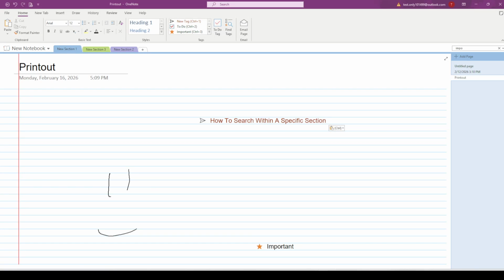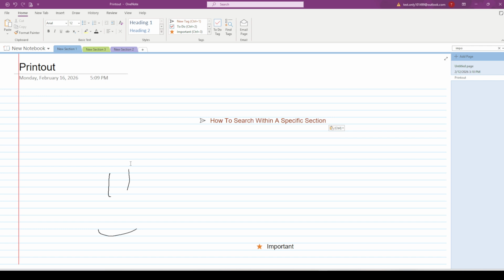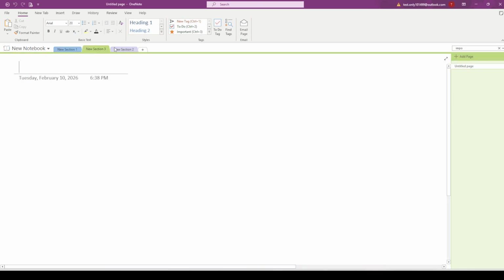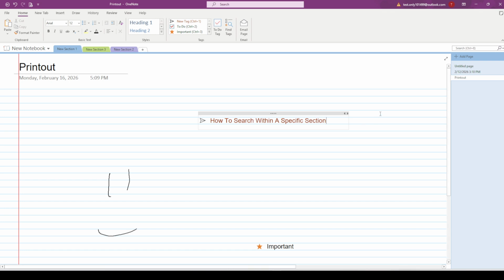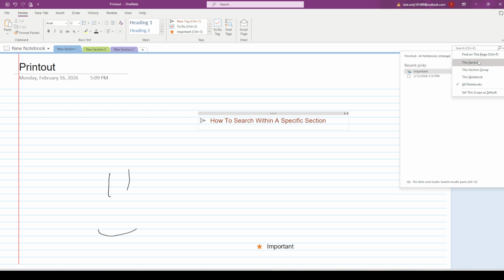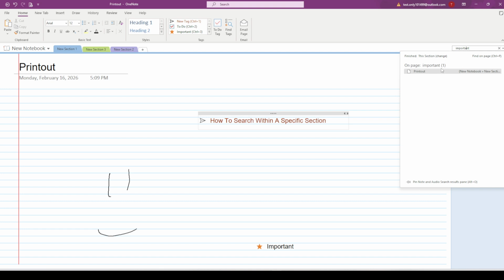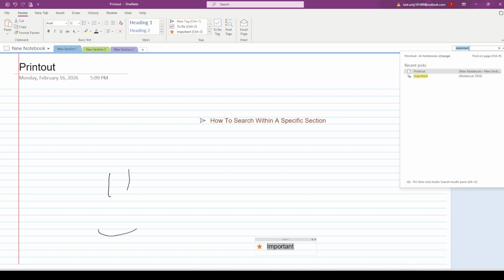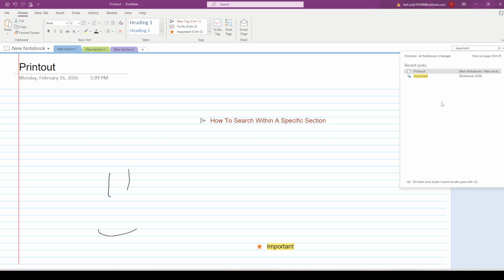How To Search In A Specific Section Using OneNote (Best Method)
How To Search Within A Specific Section In OneNote (Best Method)

Learn exactly how to narrow down your search results by searching within a specific section in OneNote. This tutorial covers the most efficient way to find your notes without searching through your entire notebook.

In this video, you will learn:
• How to change the search scope in OneNote
• The keyboard shortcuts for section-specific searching
• How to filter results to find your data faster
• Tips for organizing notebooks for better searchability